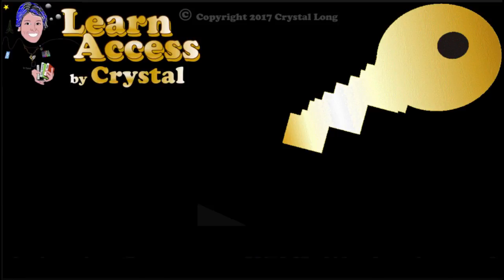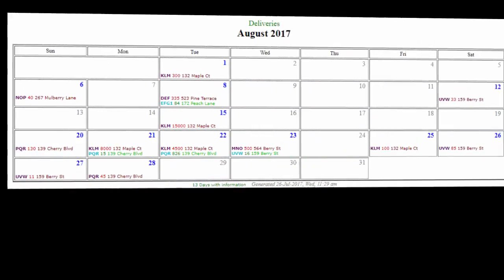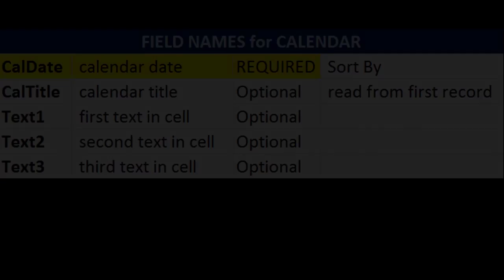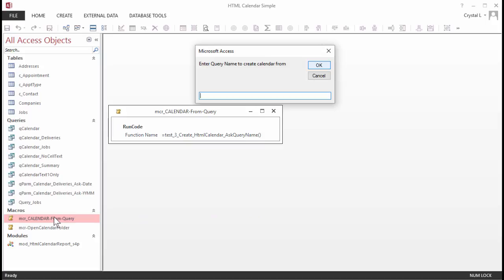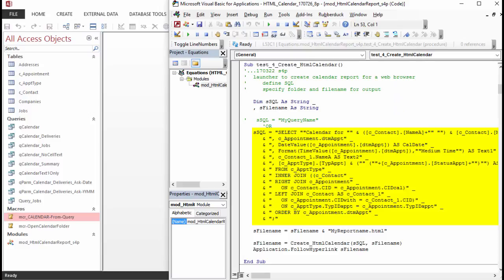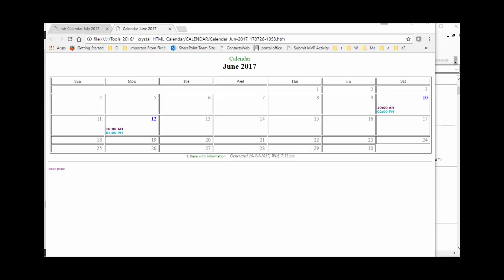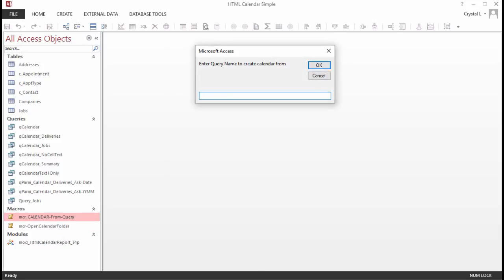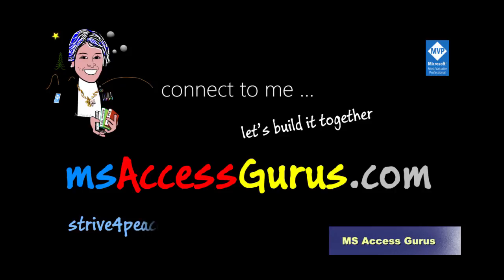How to Create Calendar Reports from Access Queries with dates! ... as shareable Web Pages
Have you created a query with information for a calendar? ... and then, abra-cadabra, the calendar is done?! I am going to show you how to make that happen.

Visualize your data!  ... really see it

To use the code to create a calendar from a query, simply import the (only) module (mod_HtmlCalendarReport_s4p) from the download (see link below)  into your working database (and then compile and save, of course). You can get the same code by choosing File, Import in the VBE (Visual Basic Editor -- Alt-F11) and choosing the BAS file.

Importing VBA doesn't, of course, include easy-to-launch macros (even though the macros run VBA procedures) ... triggering them is a snap -- especially if you use a menu form with buttons and other controls.

Please, as you make changes, rename the 'test' procedures to have more meaningful names depending on how you customize them and how they are used. And add your own comments ... and indent?

If you feel like sharing, your ideas are welcome, and appreciated.

Using vba:

  Application.FollowHyperlink Create_HtmlCalendar(sQueryName)

 will open a web page with the calendar created from the query specified by sQueryName
 The Create_HtmlCalendar function creates the calendar as an HTML file (web page)
    it returns the path and filename when done.
 You have a calendar file you can email and share with others.
 add your own Error Handling

What do you need to know to use this feature?

If you are a seasoned expert, no explanation needed ...

but for those of you who want to use this ... but don't quite understand yet -- take a breath and see things from a different perspective. Don't be overwhelmed.  It is quite simple, once you get past the code thing. Just line up the data you want to show in the calendar using a query. Name the fields what is expected. Define some field, or calculation, to be CalDate, and then, optionally, the calendar title (CalTitle), and up to 3 pieces of text (Text1, Text2, Text3) to show on days.

Once you have the query ... use it to make a calendar. You do not need to understand each line of this code to use this feature in YOUR databases ... only how to call it to make it give you what you want

... but if you want to take the time to understand, that is great.  Ask questions below if you need help -- and remember, if you don't know, chances are that someone else doesn't either. I want to give you a good tool -- and share my love of Access. Realize that if you do ask questions, the 'answers' may just lead you to find the answers yourself -- learning never stops.

to make things really easy ...
There is a macro in the sample database that asks for a query name and then ... presto! a calendar is displayed!

... and it even works for parameter queries, which I do say lightly because not near enough testing was done. If you can reproduce a problem (for instance, date might be a problem for non_American and non-ISO formats), please post a comment specifying the details, and let's all fix it.

A Calendar Report for one month will be made as an HTML file (web page) -- so everyone with a browser, which is just about everyone! can see it too!

It just doesn't get any easier than this! Access is wonderful.

Through sharing, we will all get better.

respectfully,
crystal